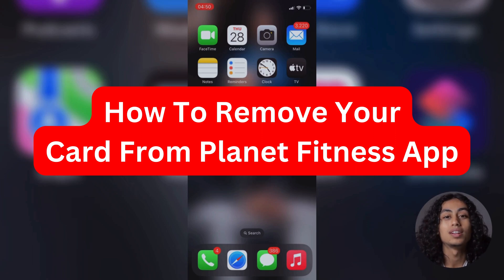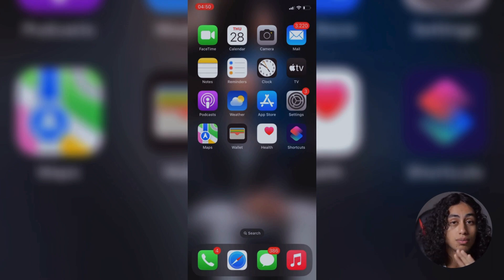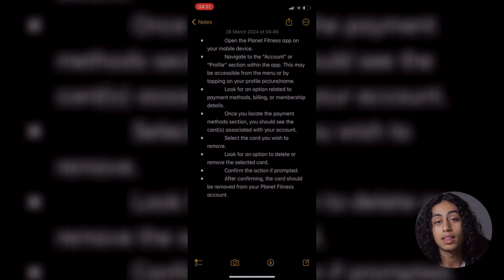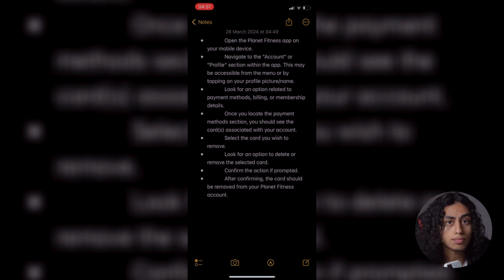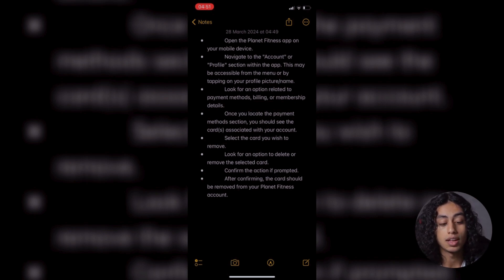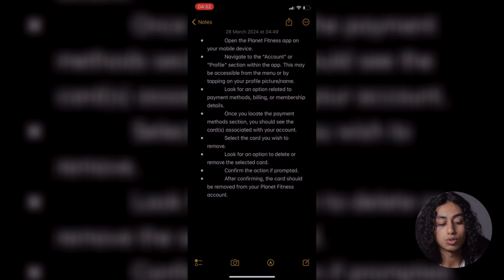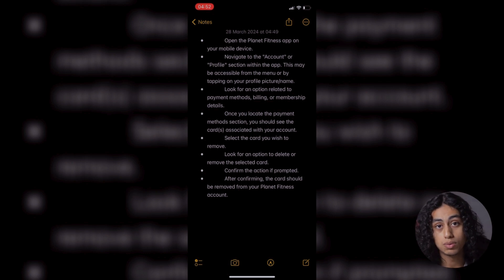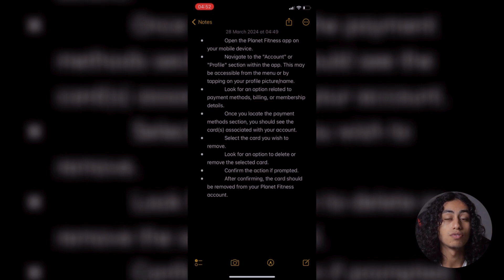How To Remove Your Card From Planet Fitness App (2025)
If you want to remove your card from the Planet Fitness app and need a step by step guide, then this video will be perfect for you!